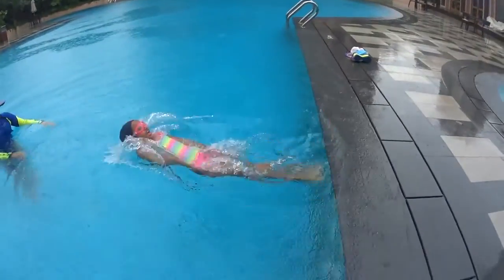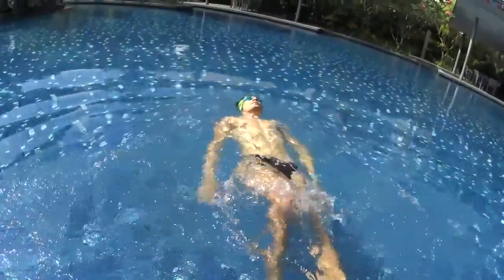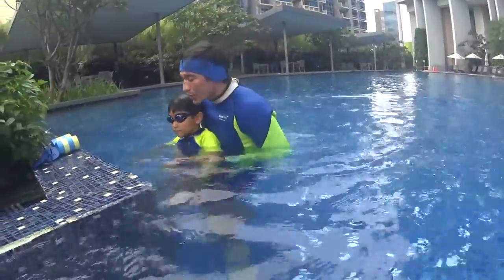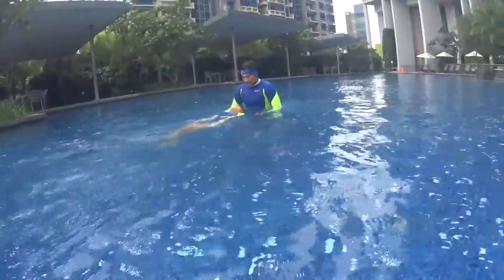L3 STEP1Eval S